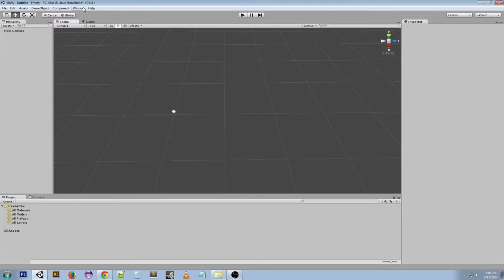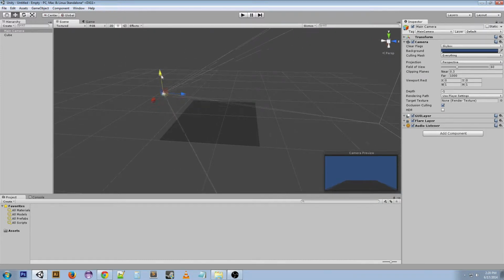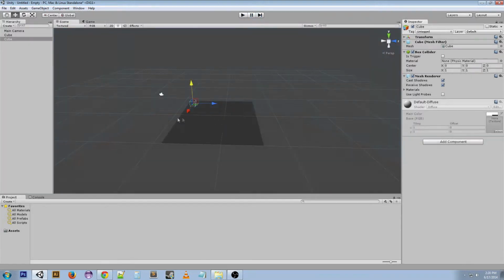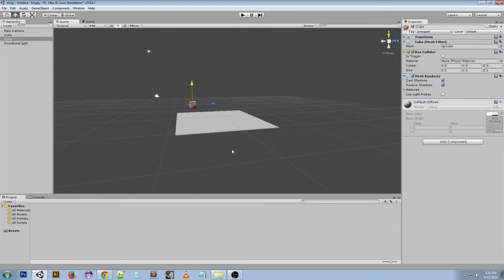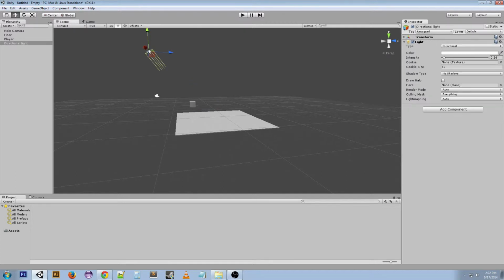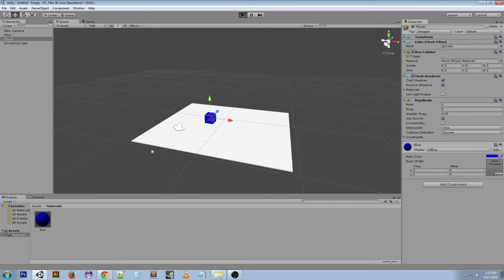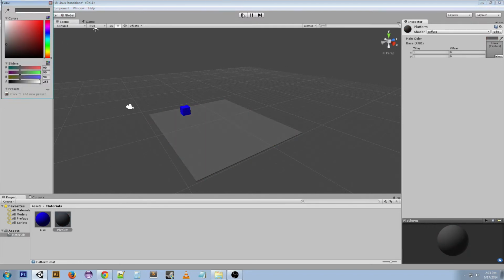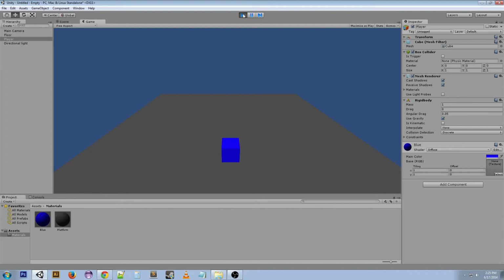Beginner Unity Basics #8 - Your First Scene (Dev)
Today we start developing our scene for the first time!  You know enough now to get into the nitty gritty and start putting some stuff together!

I also post updates on everything on Facebook and Twitter.